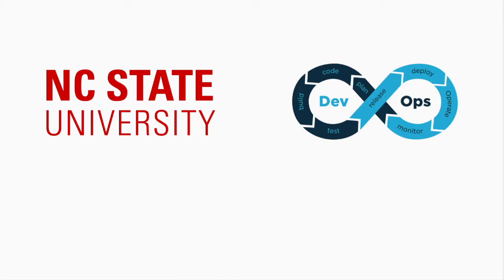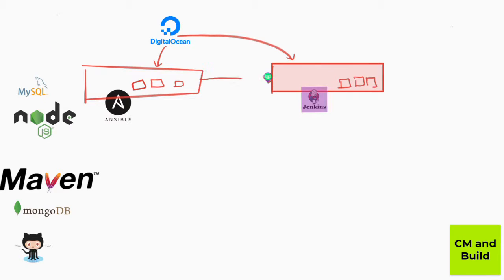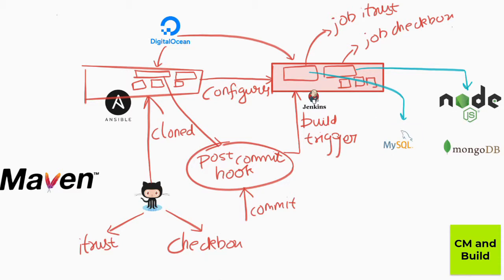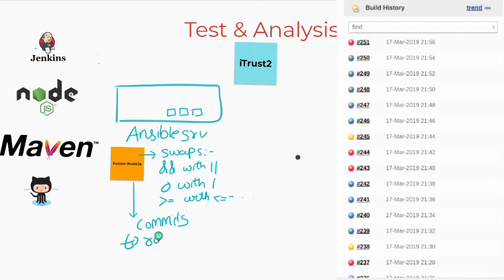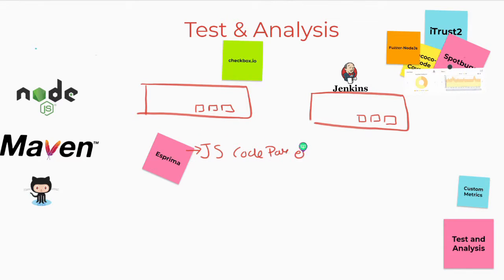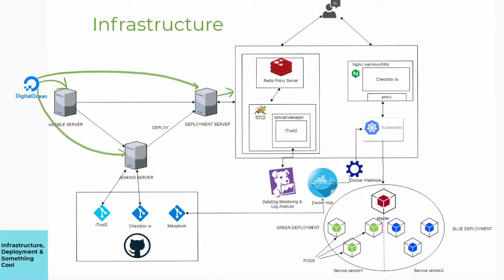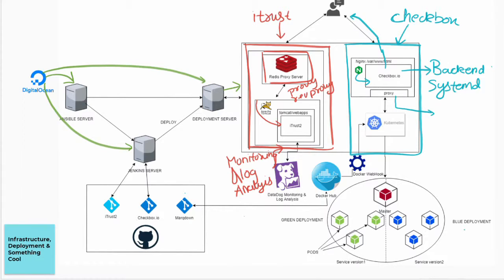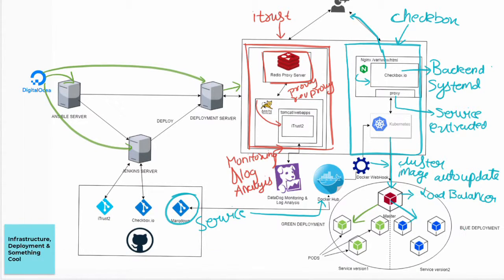DevOps CSC519 Course Project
This is a video explaining DevOps course project pipeline.
Course: CSC519 DevOps: Modern Software Engineering Practices